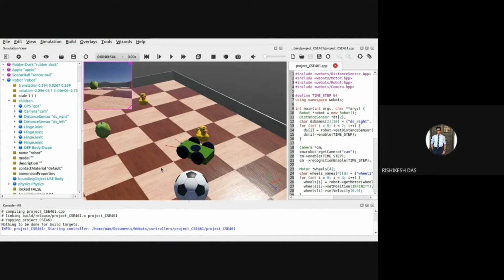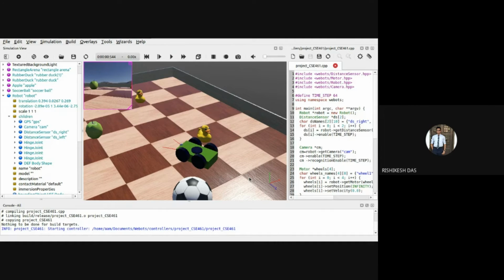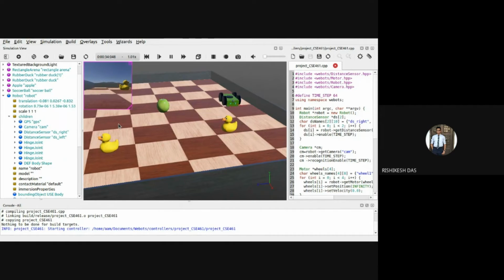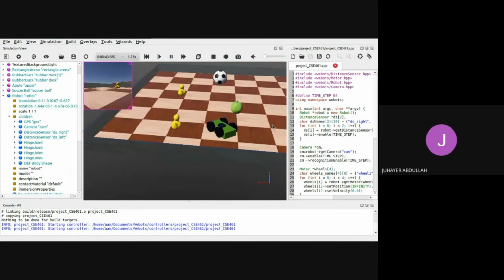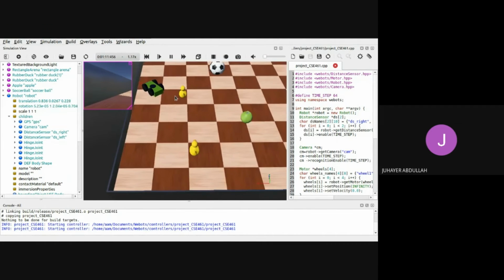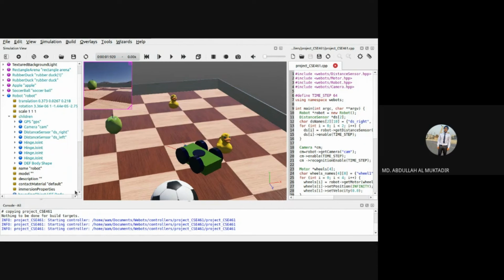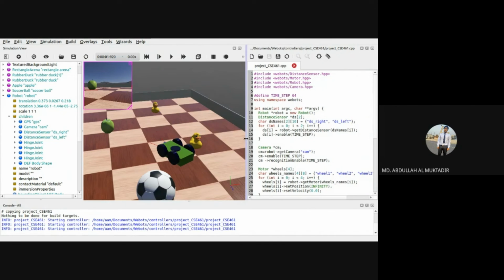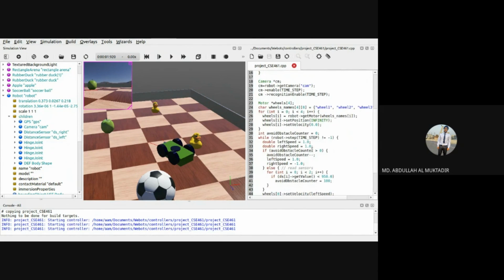Sec07_Group10_Video presentation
Lab Section: 07
Group No: 10
Group members : Rishikesh Das (18301074)
                                MD. Abdullah Al Muktadir (18301168)
                                Juhayer Abdullah (18301251)